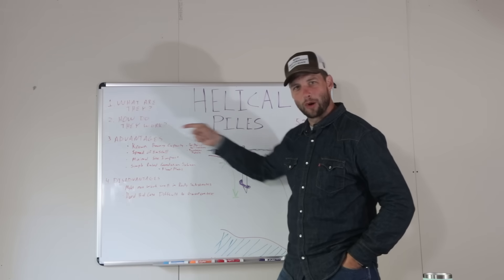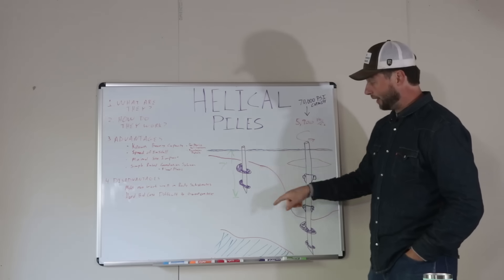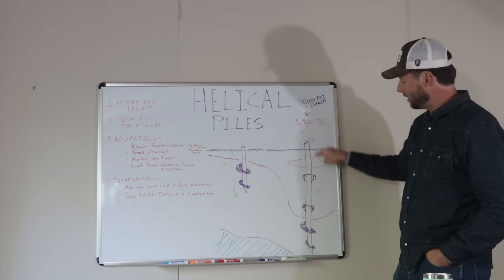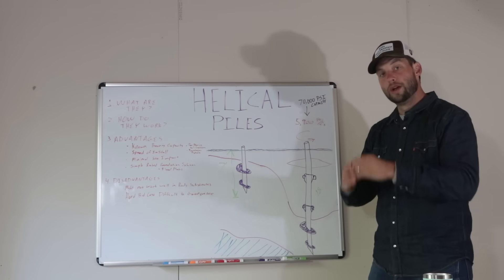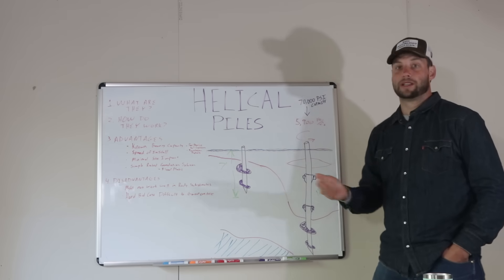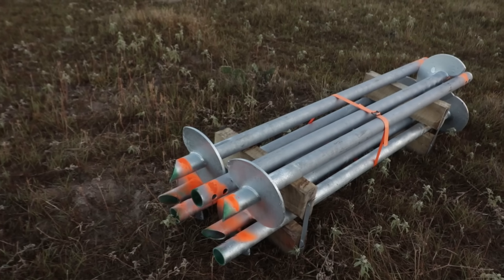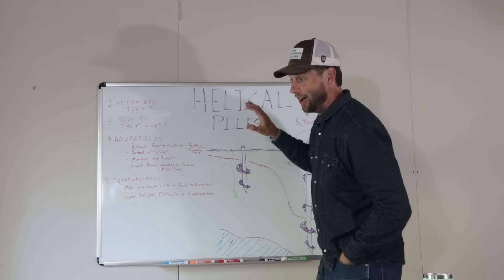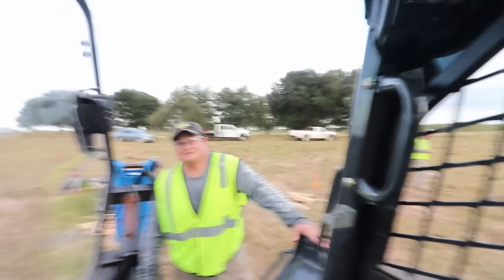Is this the BEST FOUNDATION for your new home? Helical Piles Explained.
Jordan is installing the foundation for a new modern farmhouse build in Bellville Texas.  The design of this house calls for an authentic raised floor foundation. However, a simple pier and beam foundation would be inadequate for a Smith House build.  Instead, they are utilizing helical piles to create a deep foundation that will be stable for decades to come.  The gulf coast is renowned for foundation issues and there are a myriad of foundation repair companies who stay busy repairing slab on grade foundations.  With this deep foundation, the future homeowners can rest easy knowing they won't have to worry about sticking doors, cracked drywall, or worse: a cracked slab.  As an added benefit, the home will be very easy to remodel and service in the future through the crawlspace beneath the home.  And IF the house does settle in the future, it will be easy to adjust through jacks and shims with no interior demolition necessary.